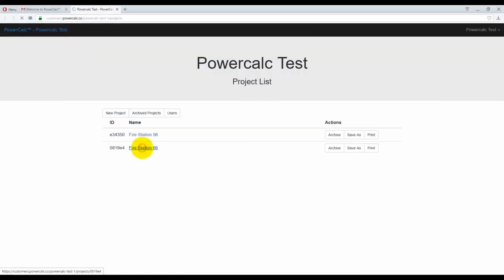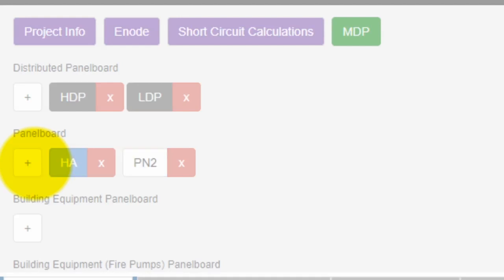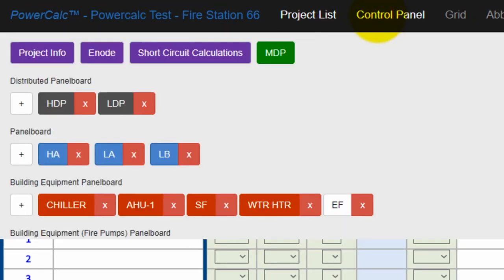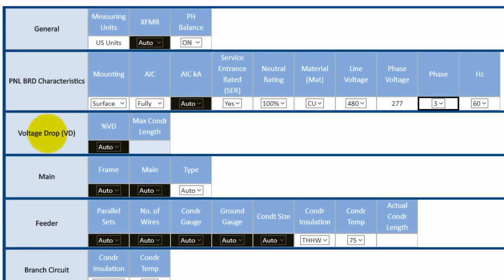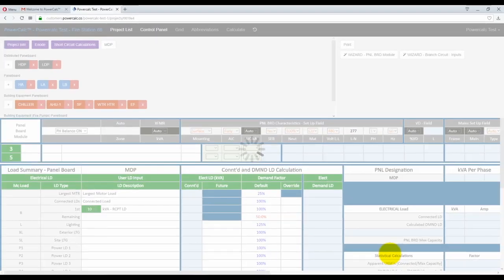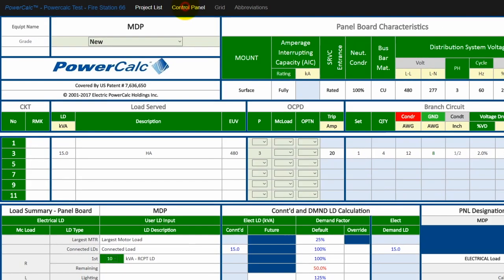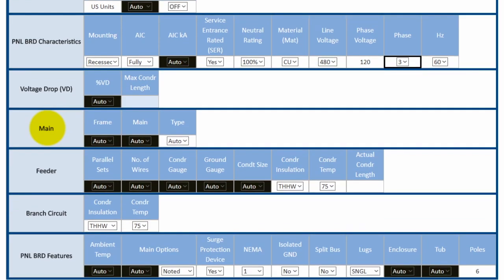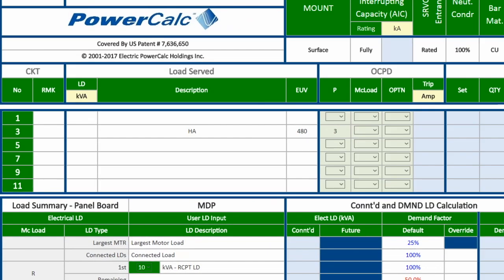04.Start Your Design, Set Up Your Panels (User Manual)_A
Step-by-step walk through on setting up the project's panels and values. How to input the 3 values per circuit (load kVA, load type and # of poles) on the wizard or on the panel itself, connect panels, and get going. Introduces the 4 panel types: Branch Circuit Panel, Distribution Panel, Main Distribution Panel and Building Equipment Schedule.